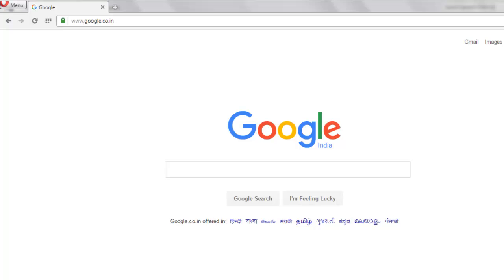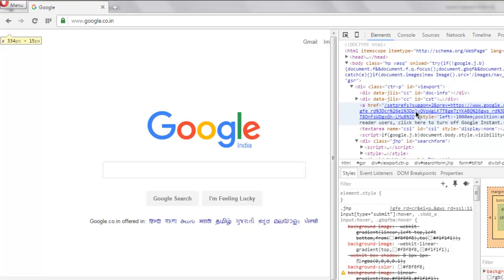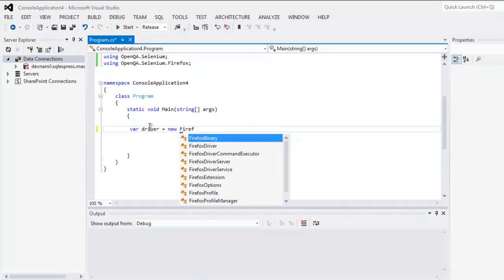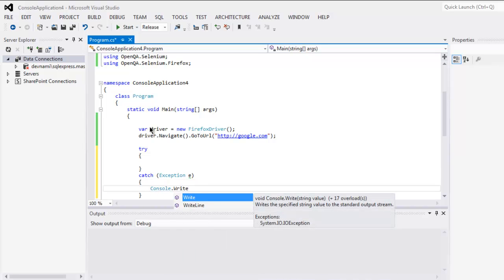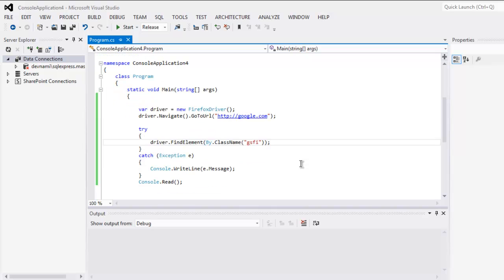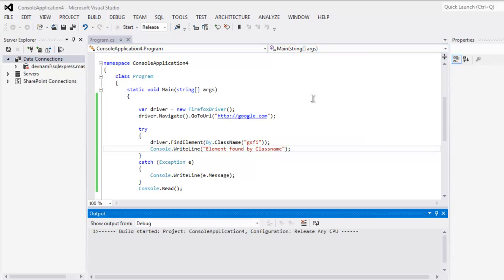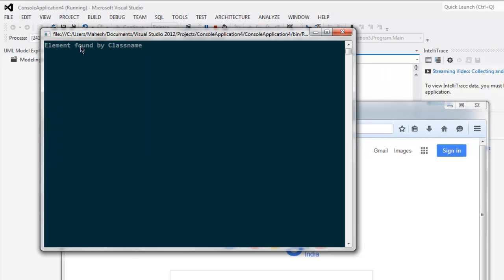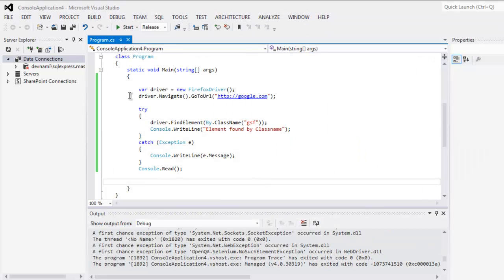Selenium C# Find Element by Class Name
Learn how to Find Element by Class Name selenium C# webdriver on Visual Studio.